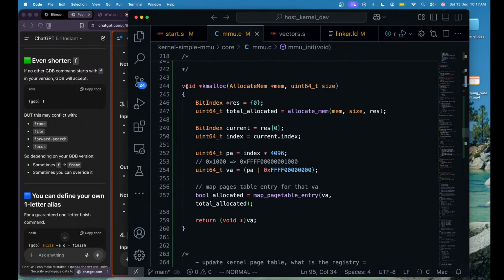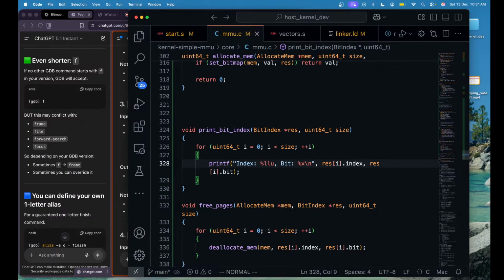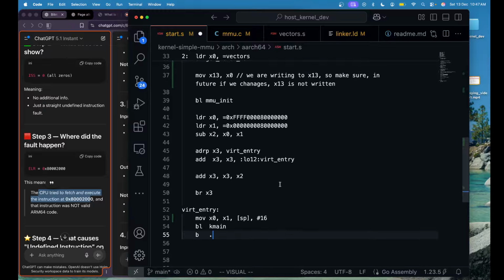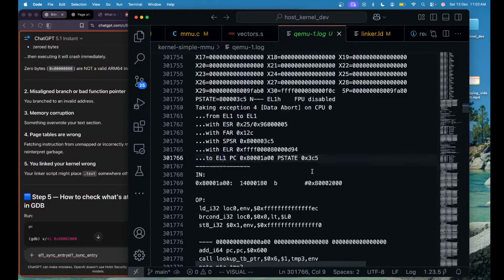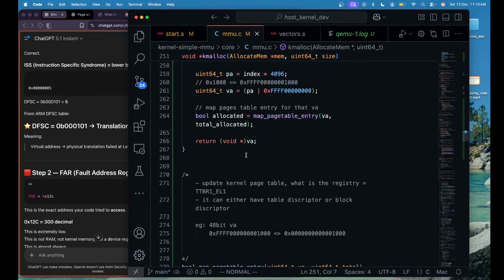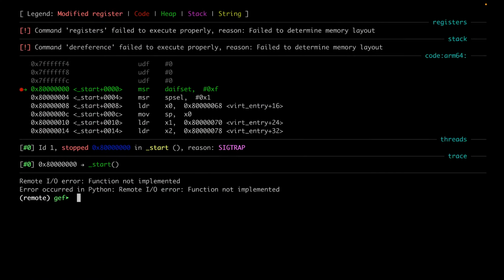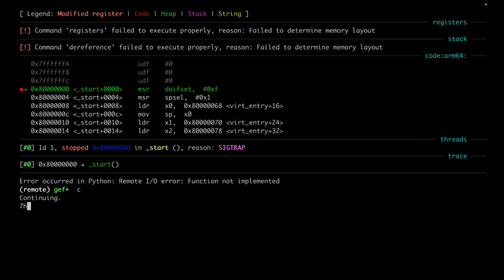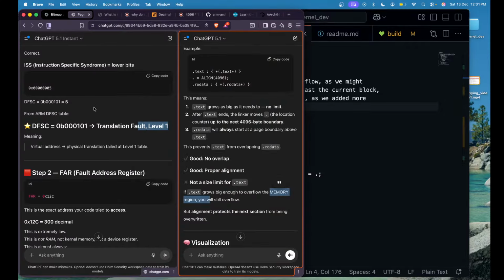Kernel Development | C | Day-05